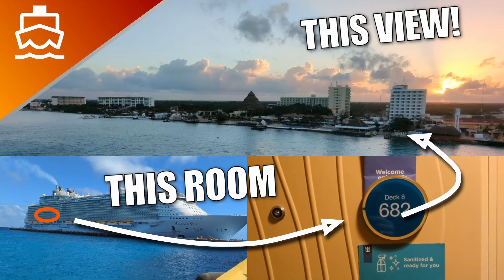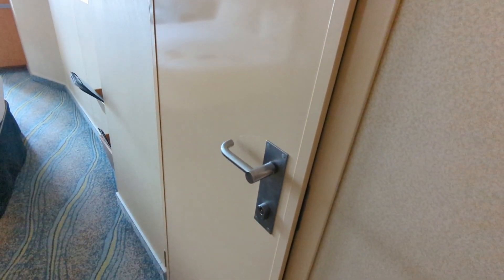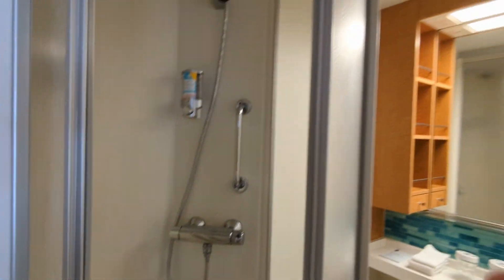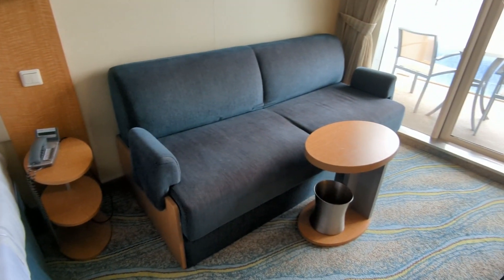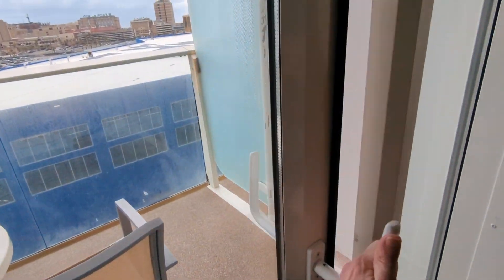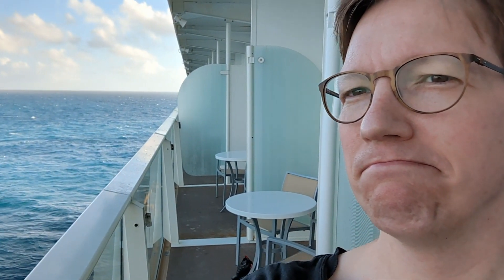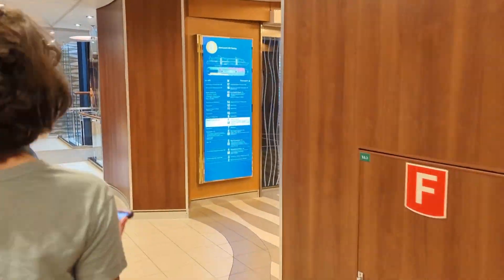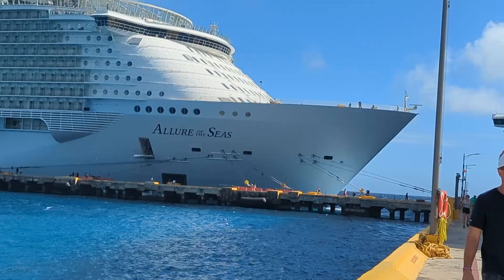Allure of the Seas - 8682 Connecting Balcony Room Tour - Connects to 8684!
Super convenient to Central Park, this room on Allure of the Seas is a great location! I go through all the features of the room, a tip for connecting your balcony rooms together, and a special shoutout to @EmmaCruises! All in less than 3 minutes!

Maybe a balcony is too expensive on your cruise, so you'd like to see an ocean view room? Here's one on Enchantment of the Seas

Curious about what an inside room looks like? We stayed in one on Adventure of the Seas, check it out!

Looking for tips on what to bring? I bet my list has a least one thing you've never seen on any other cruise packing list!

My usual Recording Equipment:
Pixel 6
Shure SM7B for voiceovers